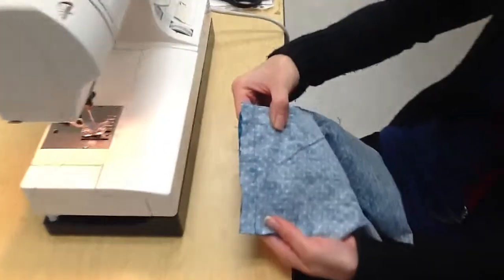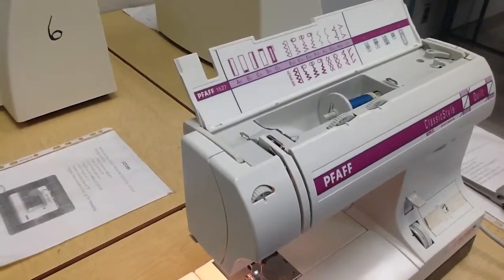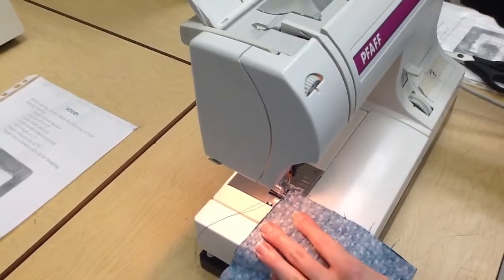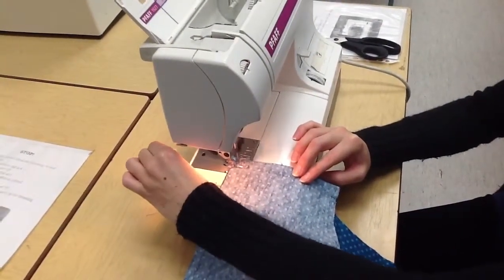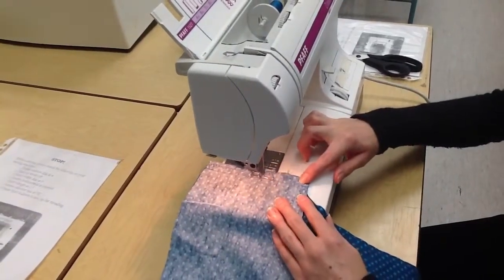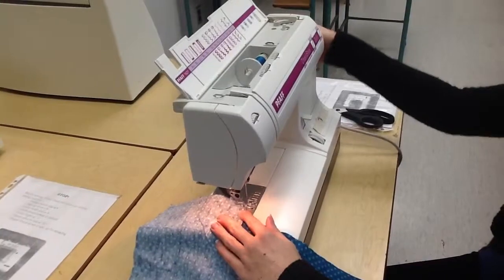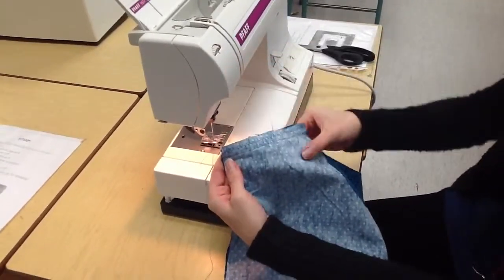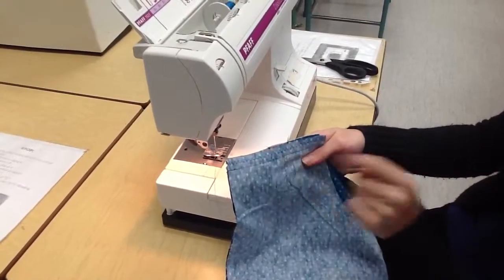017_short, inner leg seam, zig zag stitching